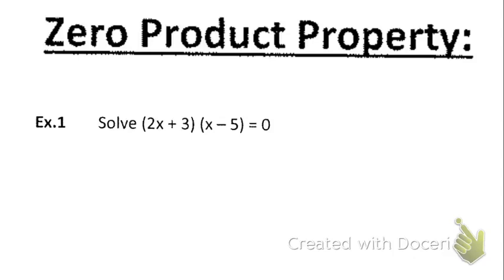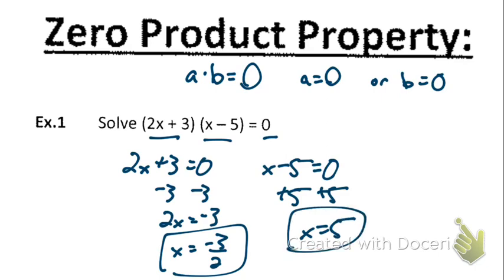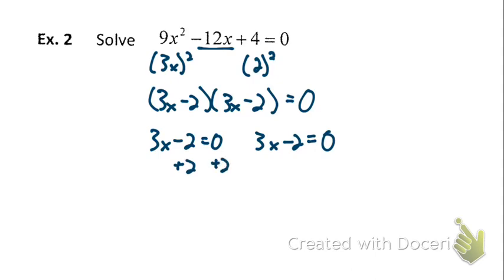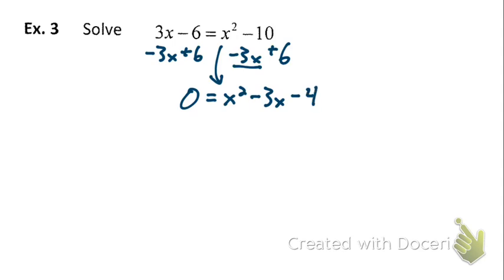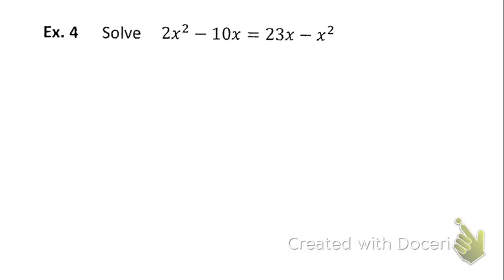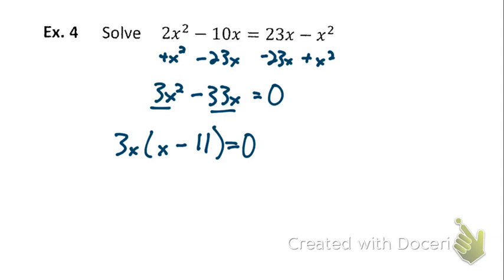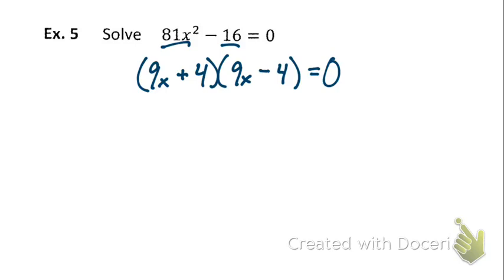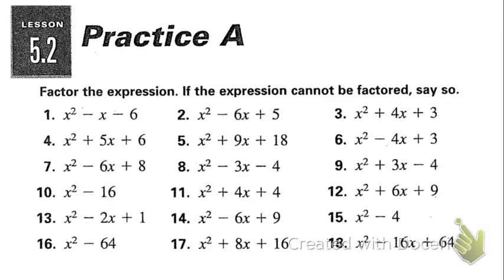Solving Quadratics by Factoring (Zero-Product Property)